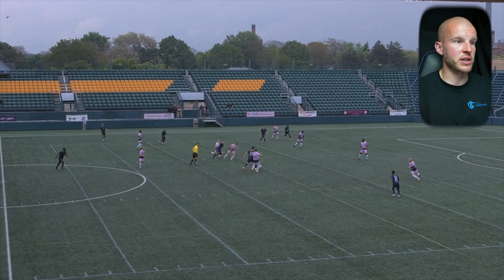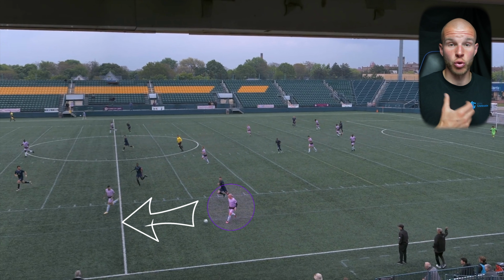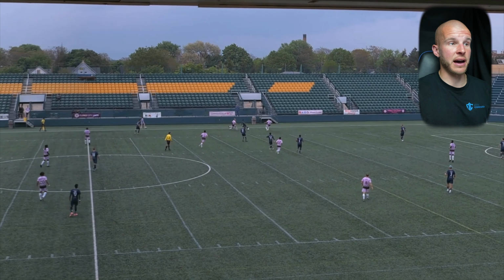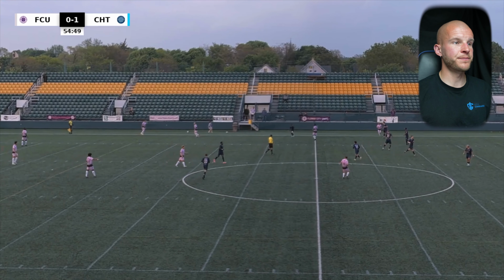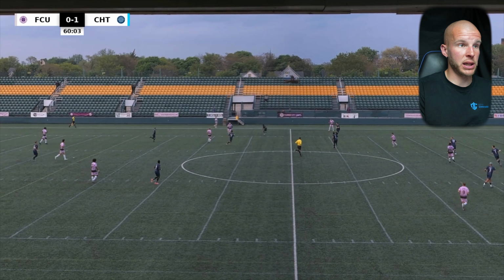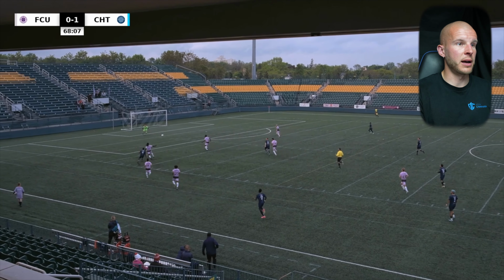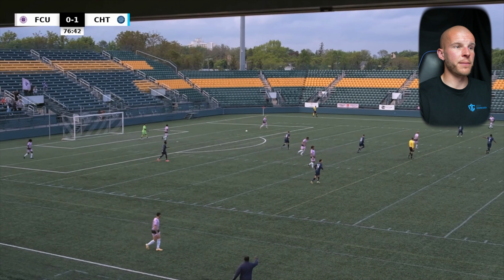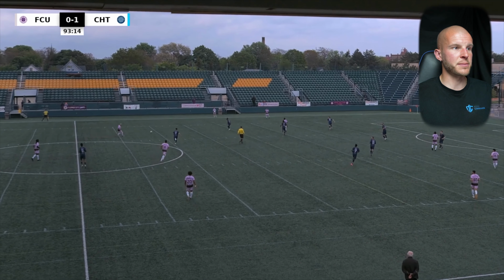Pro Footballer Game Analysis | Noah Cavanaugh | Left Back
BE AWESOME.